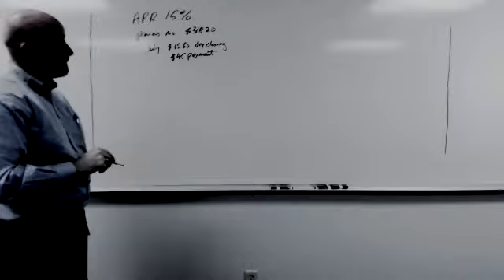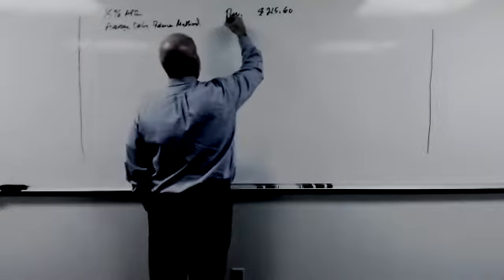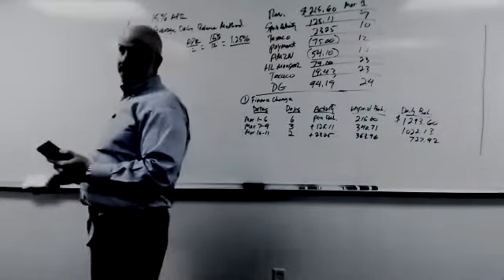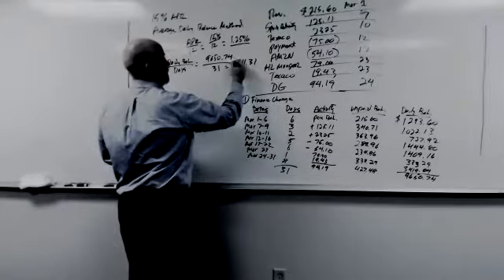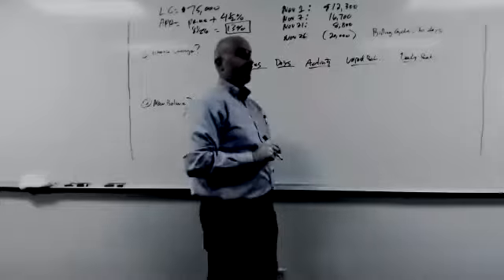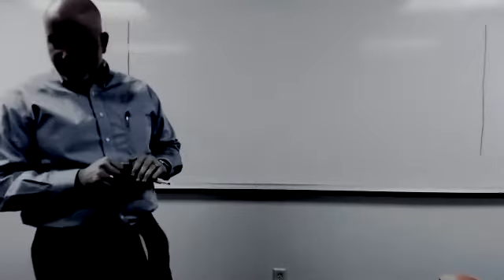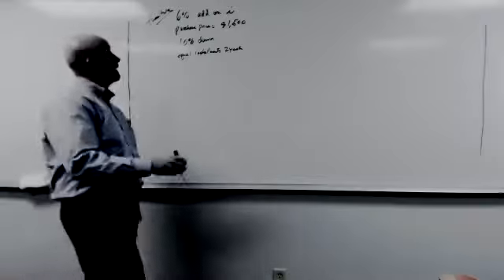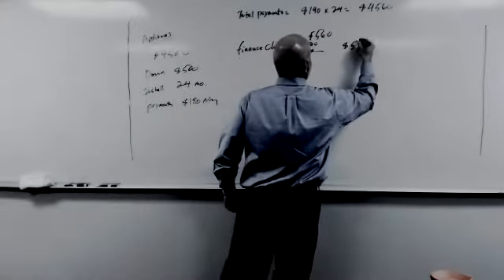MAT 20143 Consumer and Business Credit SP17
Learning Objectives:

Section 1: Open-End Credit - Charge Accounts, Credit Cards, and Lines of Credit

1. Calculating the finance charge and new balance by using the unpaid or previous month's balance method
2.Calculating the finance charge and new balance by using the average daily balance method
3. Calculating the finance charge and new balance of business and personal lines of credit

Section 2: Closed-End Credit - Installment Loans

1. Calculating the total deferred payment price and  the amount of the finance charge of an installment loan
2. Calculating of the regular monthly payments of an installment loan by the add-on interest method
3. Calculating the annual percentage rate of an installment loan by APR tables and by formula
4. Calculating the finance charge and monthly payment of an installment loan by using the APR tables
5. Calculating the finance charge rebate and the payoff for loans paid off early by using the sum-of-the-digits method